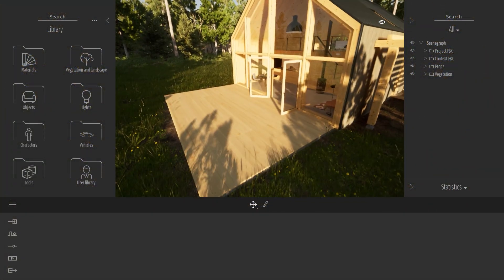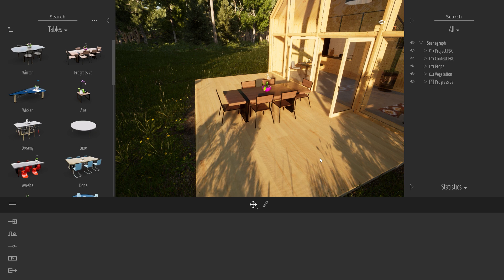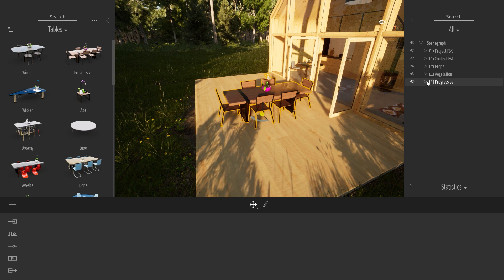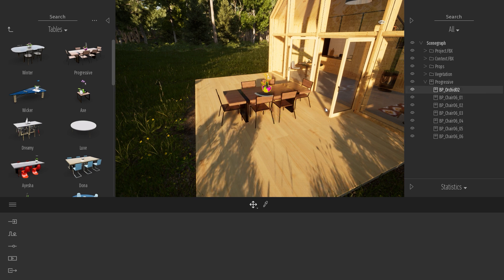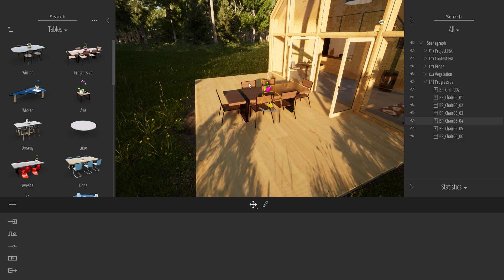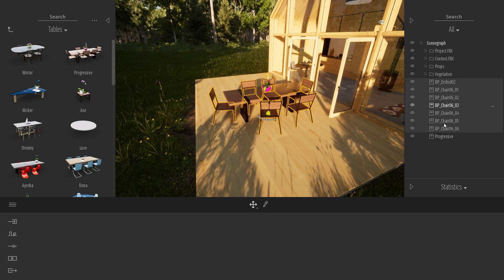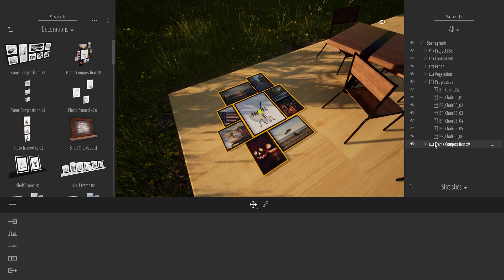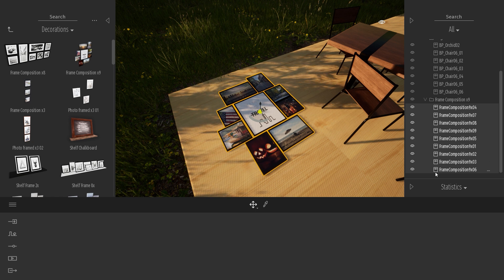Manage the hierarchy of compound objects using Scenegraph | Tips & Tricks | Twinmotion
Certain assets in the Twinmotion library, such as tables, photo frames, construction packs are compound objects which contain multiple individual objects. In this video, learn to use the Scenegraph to organize the hierarchy of these assets.